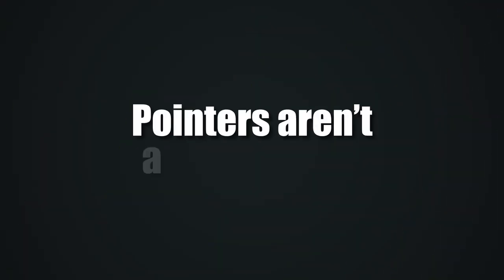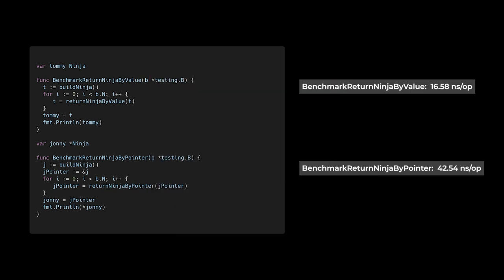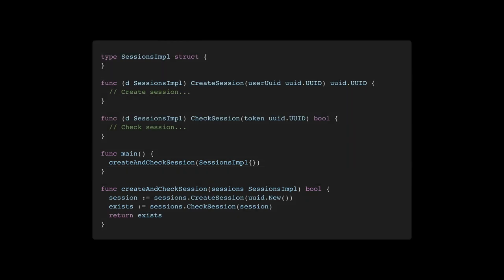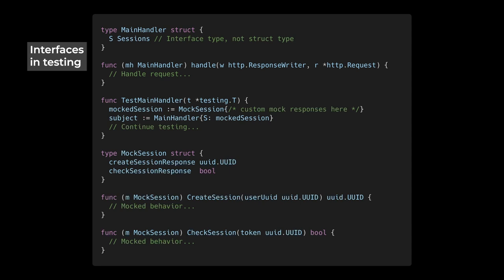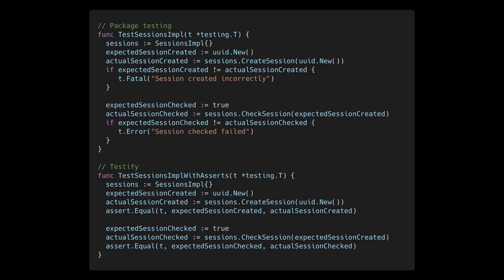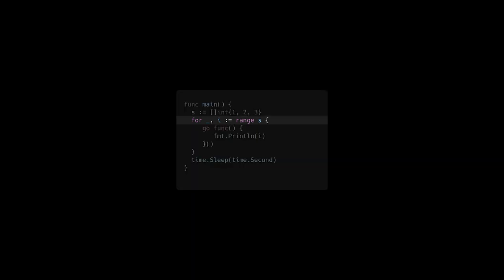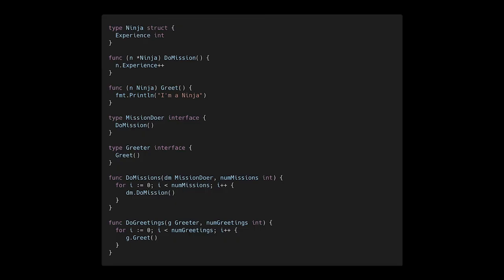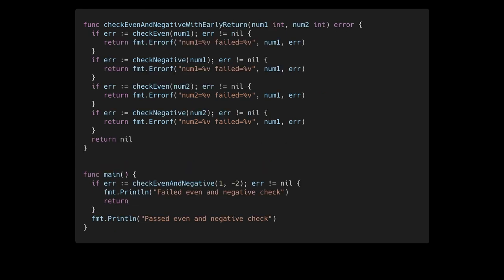7 Deadly Mistakes Beginner Go Developers Make (and how to fix them)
7 Deadly Mistakes Beginner Go Developers Make (and how to fix them) -
We will be talking about 7 common mistakes Golang beginner often make when working on their first few Golang beginner projects. At the end, there'll be a quick Golang tip to help prevent these Golang beginner mistakes for Golang beginners.

Golang Dojo is all about becoming Golang Ninjas together. You can expect all kinds of Golang tutorials, news, tips & tricks, and my daily struggles as a Golang developer.

Timestamps
0:00 Overview
0:29 Mistake 1
2:53 Mistake 2
5:16 Mistake 3
6:05 Mistake 4
7:28 Mistake 5
8:39 Mistake 6
10:10 Mistake 7
11:08 Bonus tip!